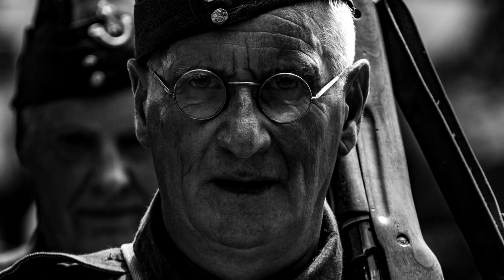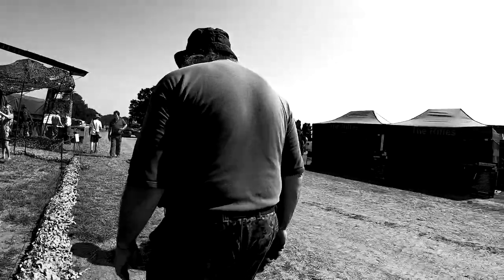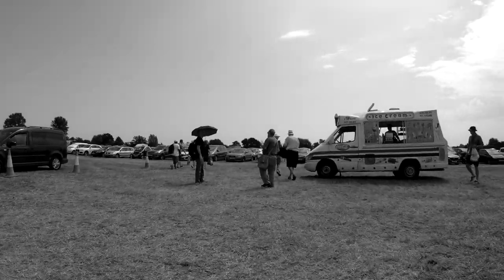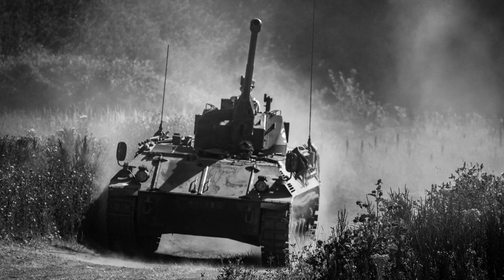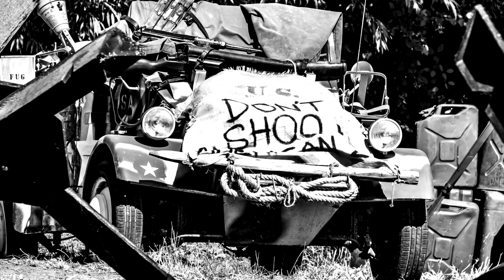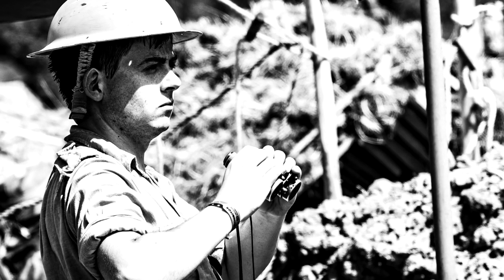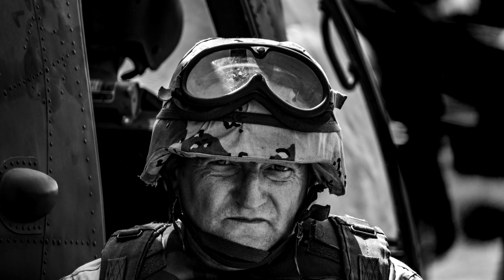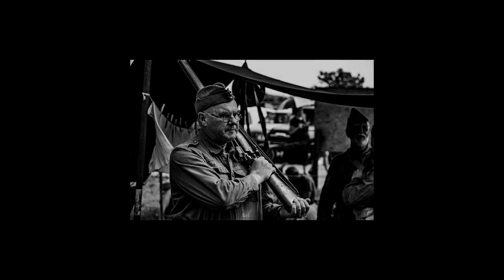War&Peace Revival 2019 using the sony rx10iv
Scroll down to download photos for free!
Photos start at 13:15
 brilliant photographer day out at the
War&peace Revival at the hop farm paddock wood kent.
a great week of military machines and reenactments and more
everything was shot video-wise with the sony rx10iv and GoPro hero 7 black and my pivot head video glasses.
all the still images are from the Sony rx10iv. proving how good this camera is especially in lovely light.  the only image editing was a black and white conversion.

All of the photos are available to download for free on my website in full resolution so you can use them or just check them out in full please if you do use them please credit me or on my youtube channel